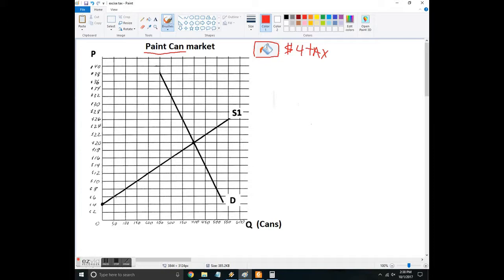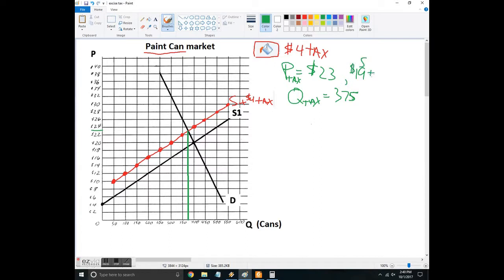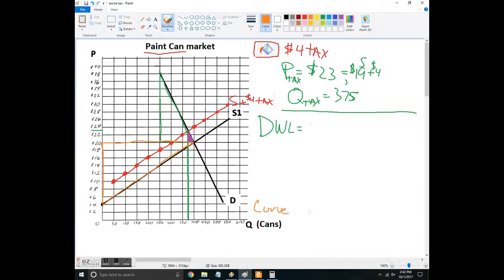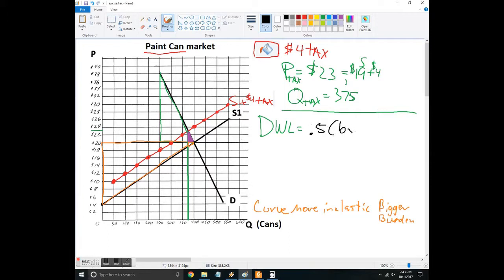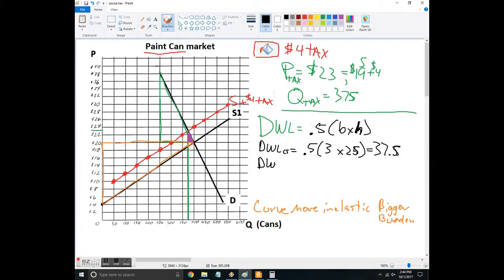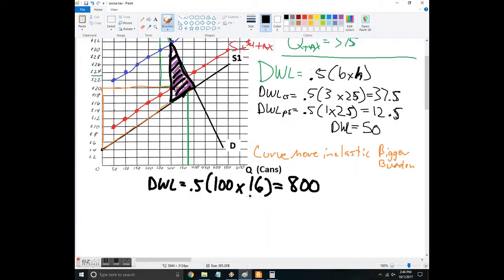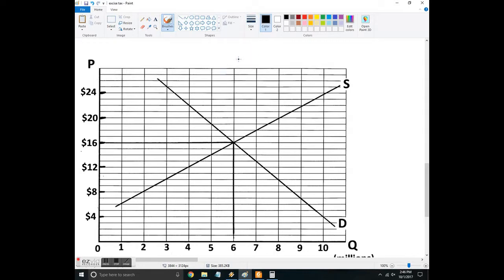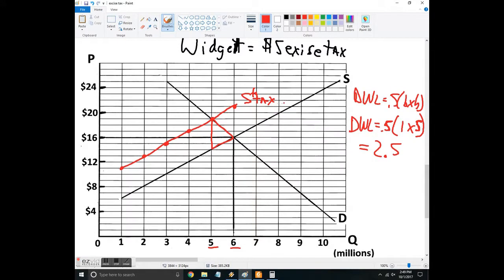Calculating loss to a market after an excise tax